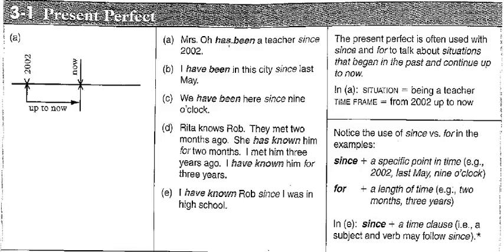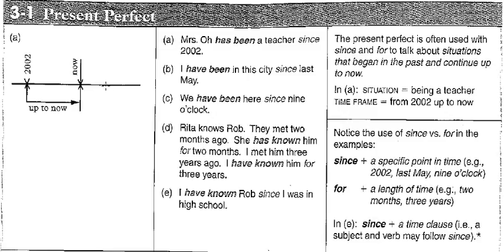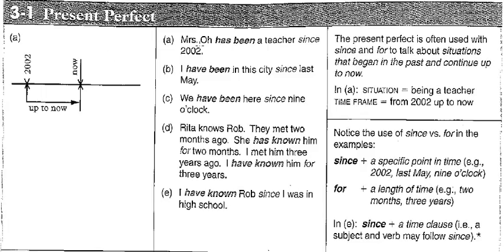Screencast by @monicaanne from Screenr.com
This lecture introduces present perfect tense, what's special about it and how to use "since" and "for" correctly.